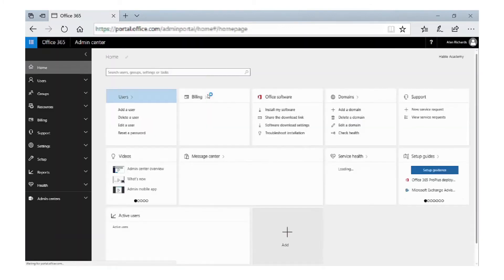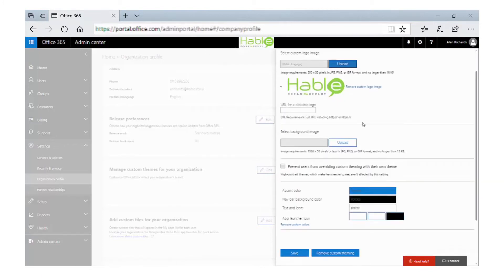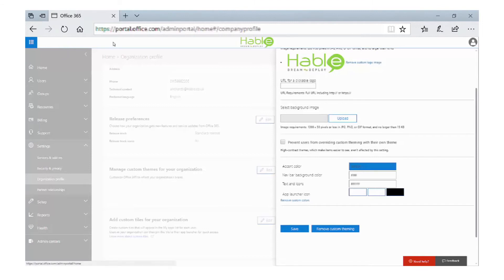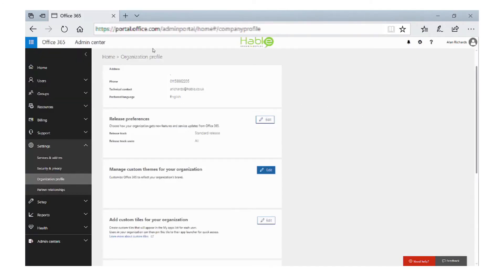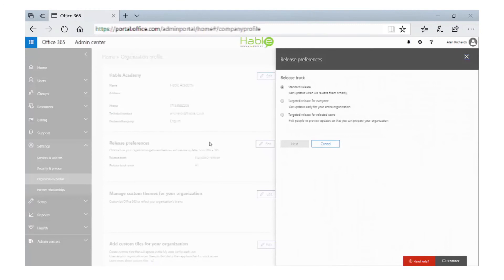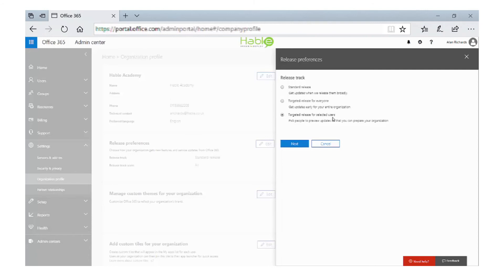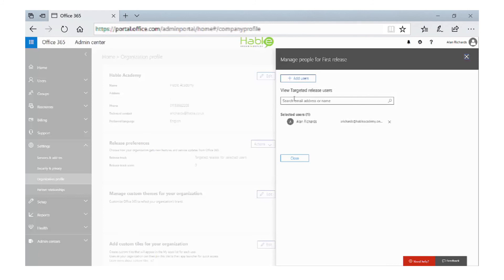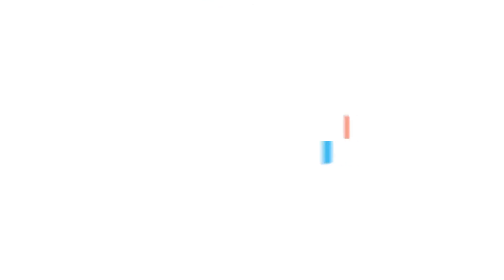Module 5: Branding & customising your portal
Module 5 of the "Deploying Office365 for Education" course.